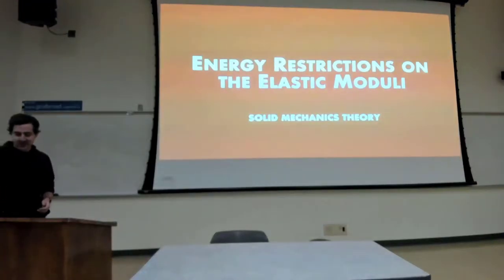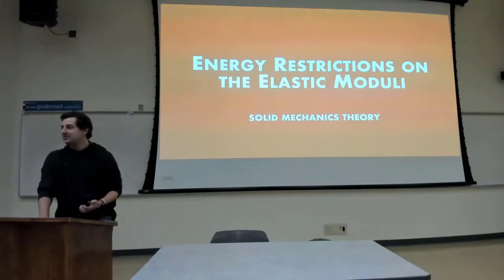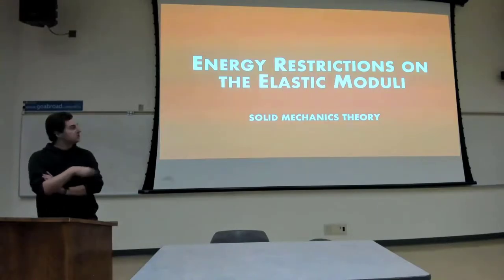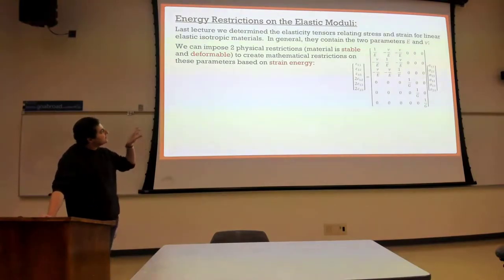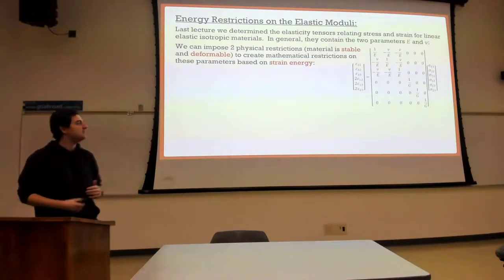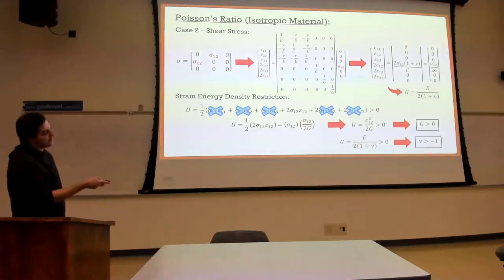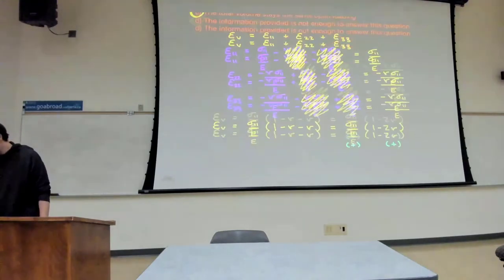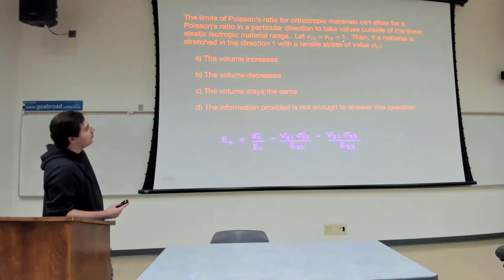Intro to Continuum Mechanics Lecture 13 | Energy Restrictions on the Elastic Moduli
Contents:
Introduction: (0:00)
Lecture: (8:49)
Examples: (47:49)